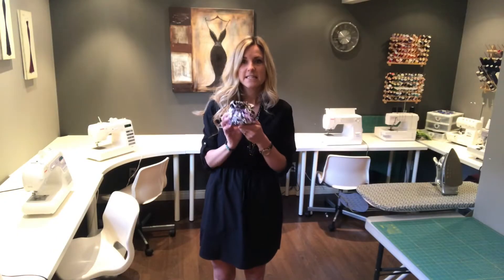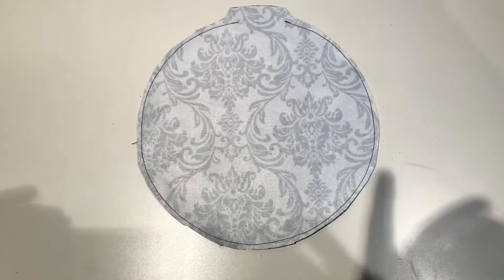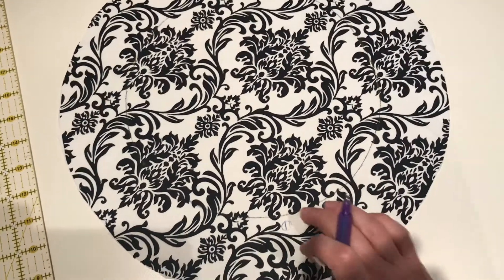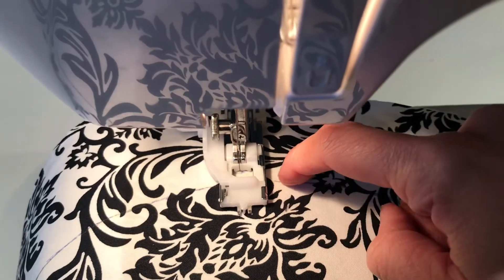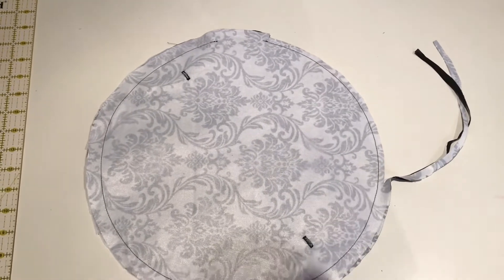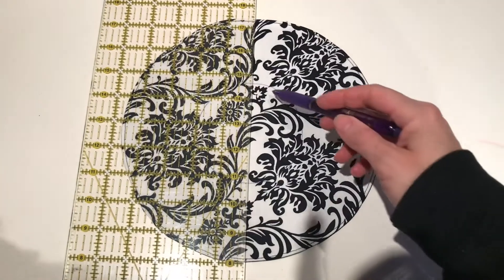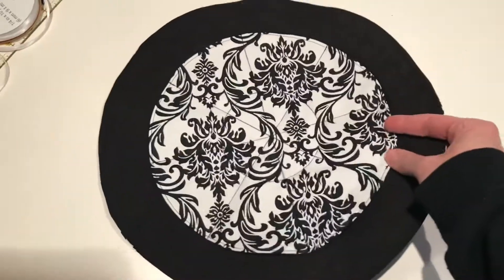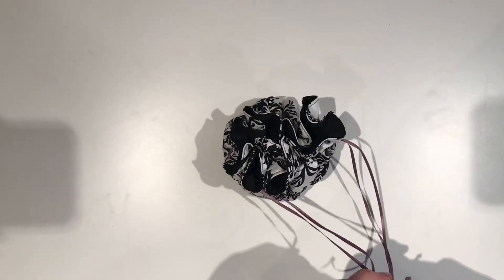Easy to sew Travel JEWELRY Organizer Bag | Step-by-step tutorial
Keep your jewelry organized in separate pockets while traveling or at home. This beginner project is easy and will come in very handy on your next trip!

Necessary Materials:
-0.4 meters of fabric (you could use an old T-shirt or sheet)
-84 inches of ribbon or cording (you could use two shoe laces)